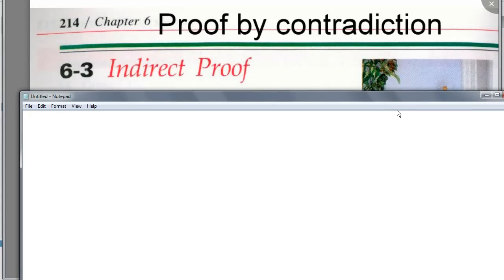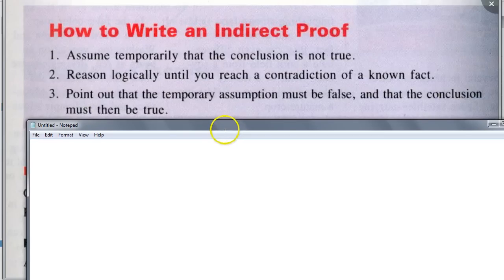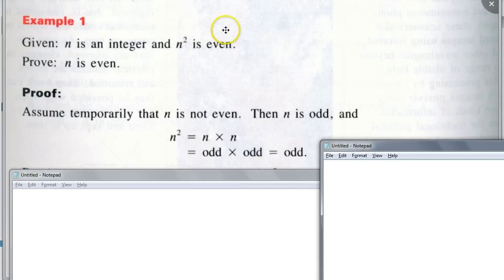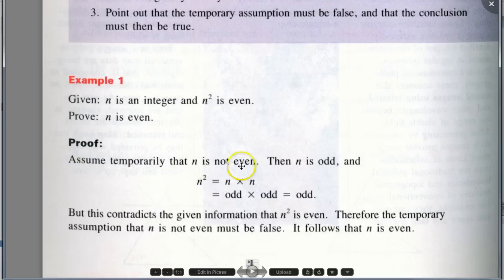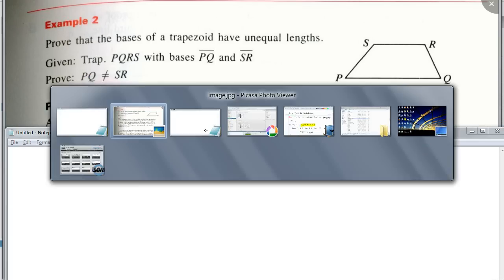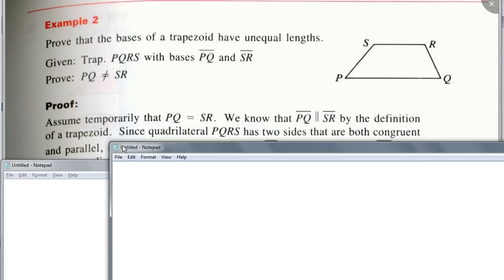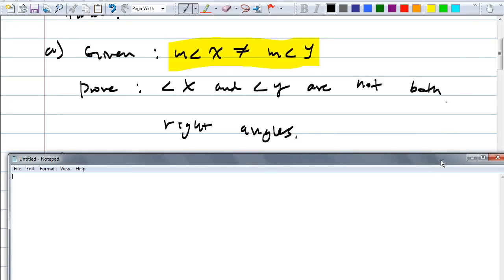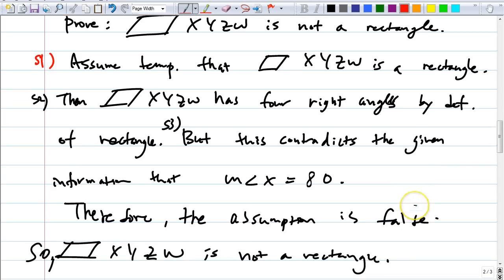Geometry 6.3 Proof by contradiction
Geometry 6.3  Proof by contradictionoin indirect proof